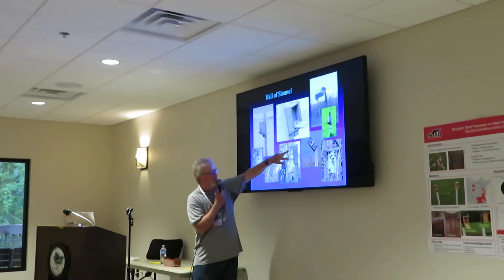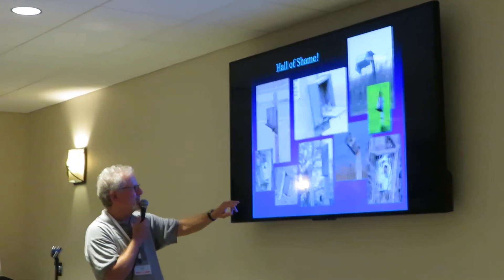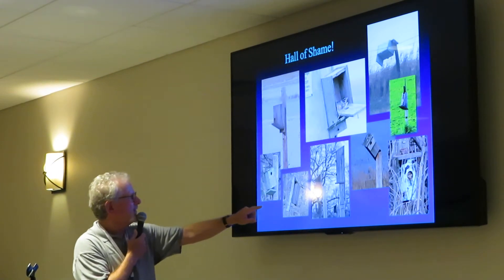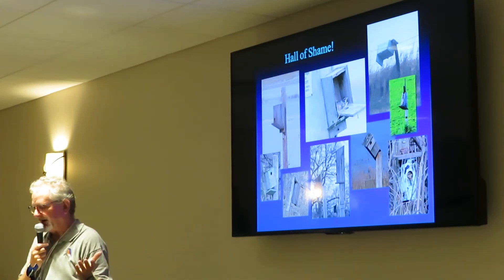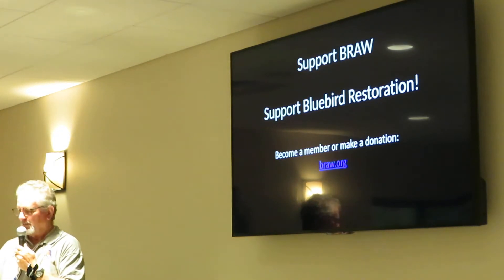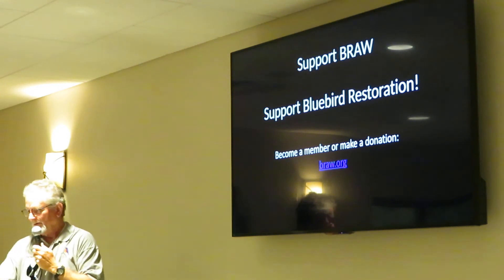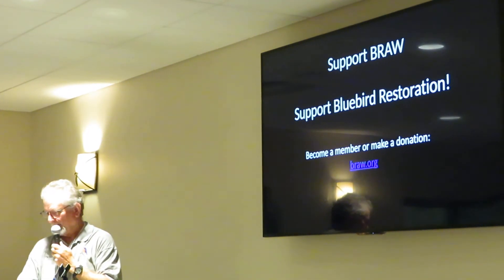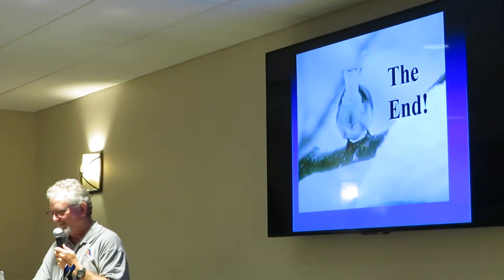Part 3 of 3; Patrick Ready on Attracting Bluebirds & Other Cavity Nesters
Patrick Ready former President of BRAW and bluebird expert presents on how to attract, sustain and help Bluebirds and other birds that rely on nest boxes for nesting.  This is Part 3 of 3.  Presented at the Fall 2022 BRAW Conference in Green Bay, WI.